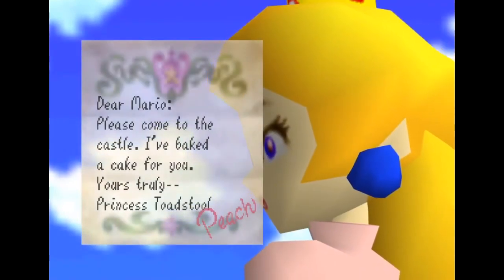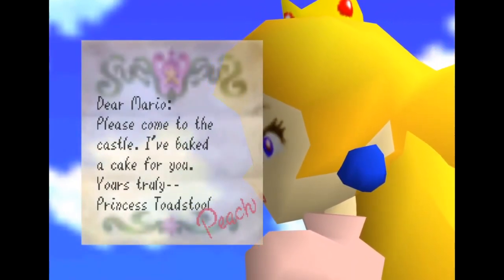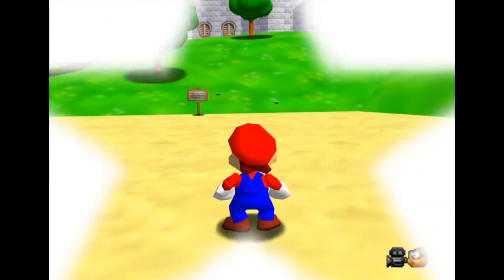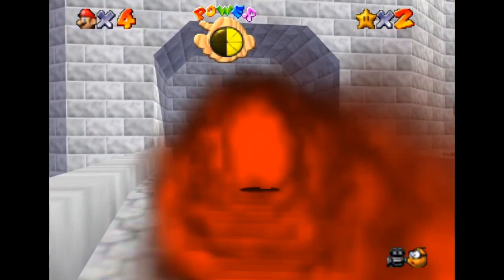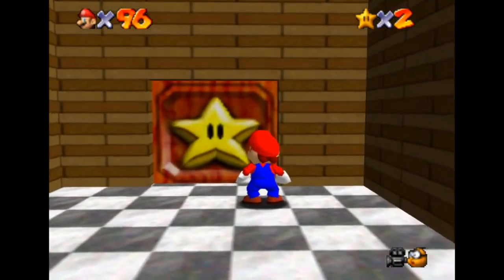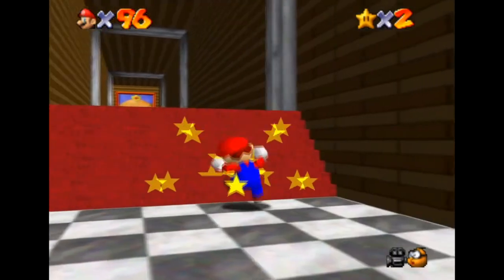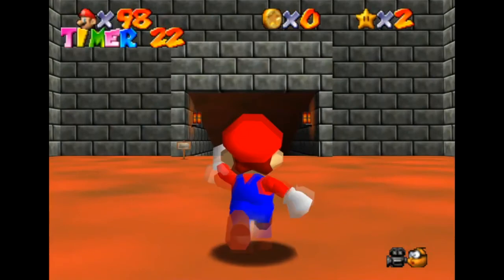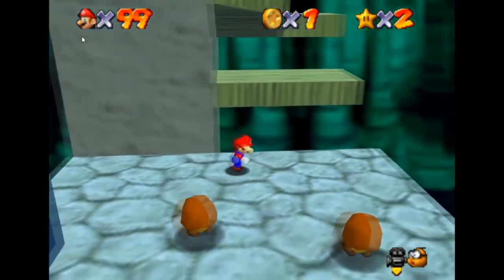Wickersham's (Broken) Mario 64 vs. Twitch Chat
Longtime friend of the stream, Wickersham Leader (Nick), streams Super Mario 64 with Twitch integration! Unfortunately, it doesn't work as intended. Instead of a random effect every 20 seconds, it's a storm of effects anytime a chat member damn well pleases. Is it even possible to make it to the end of the game?

Streamed June 24th, 2020

0:00 Troubleshooting
26:48 Chaos